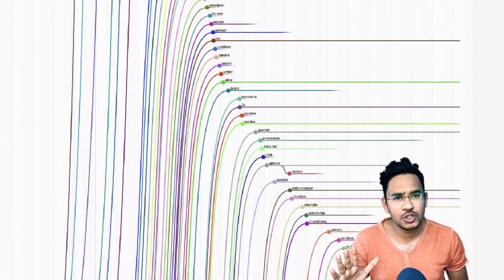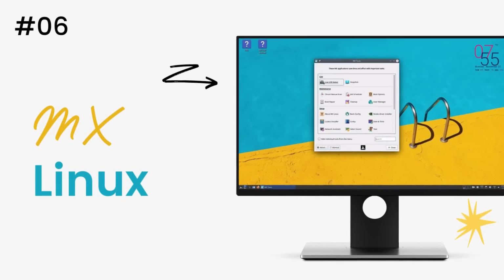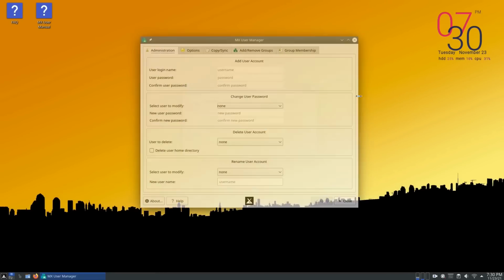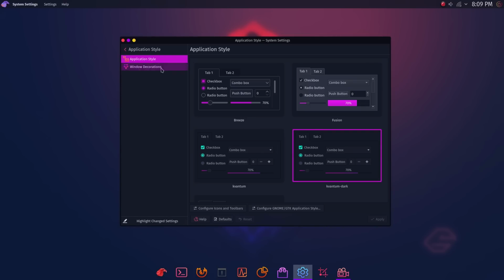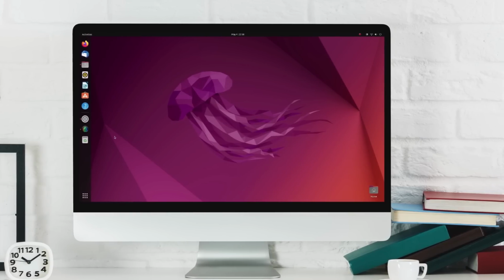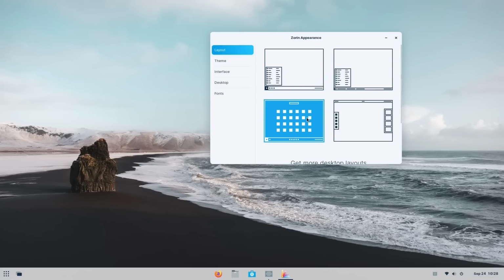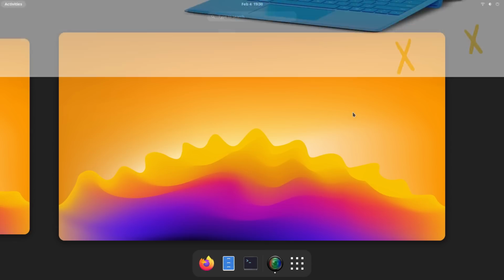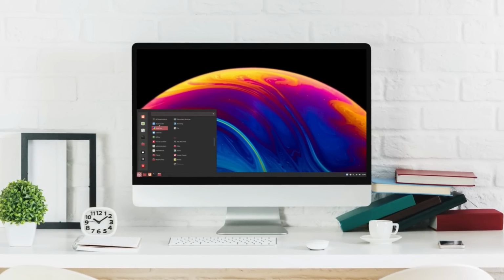2023's Ultimate Linux Distro Guide - The Top 7 You Can't Miss! (NEW)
The world of Linux distributions is ever evolving and changing. New Linux distros come and some old ones fade away. And some distributions just rock it with new features and improvements.

But the choice is always there. You can choose between more than a hundred Linux distributions, each one offering its own unique features and an unique experience.
But  With so many options to choose from, it can be difficult at times to choose the perfect distro for you.
So today, I bring to you, 7 fantastic distributions that are the best out of the best. I’ve tried and tested a long list of Linux distributions and curated a list of 7 top distros, focusing on the features they offer, stability, security, user friendliness and what kind of an experience you get out of them.
This video will help you make an informed decision on your next operating system, and I’ve included some hidden gems in there, so lets jump right in.